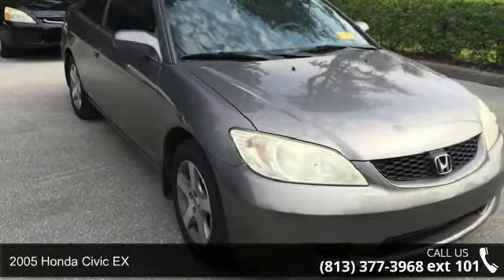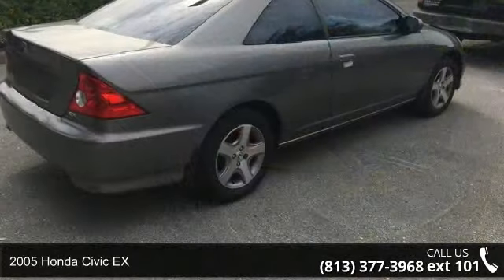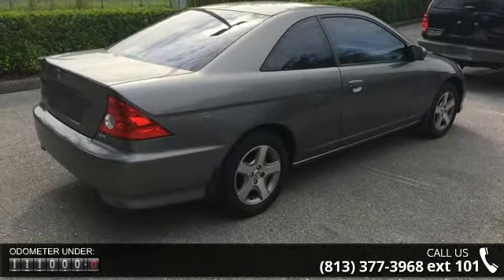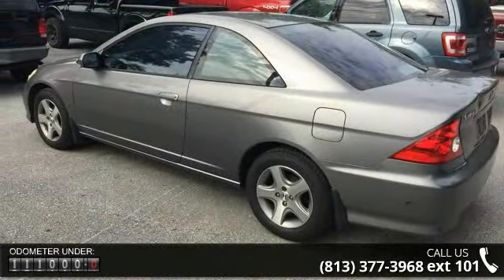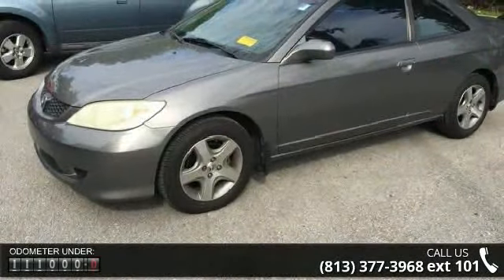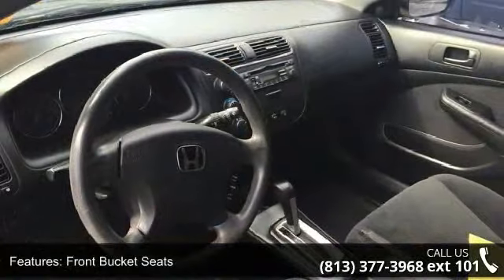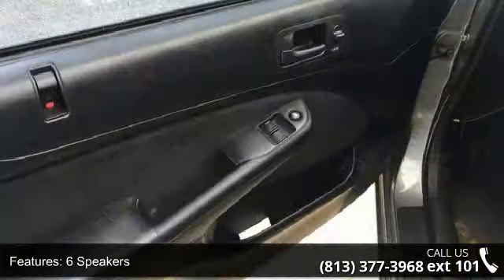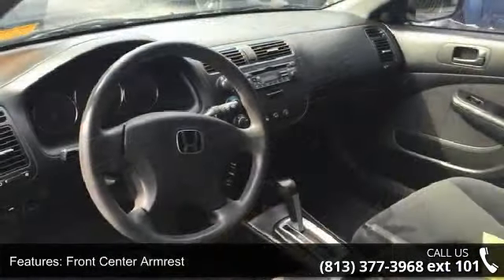2005 Honda Civic EX - Veterans Ford - Tampa, FL 33625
2005 Honda Civic EX Condition: Used Mileage: 111342 Transmission: 4-Speed Automatic with Overdrive Exterior Color: Gray Doors: 2 Stock: 5L005817 Cylinders: 4